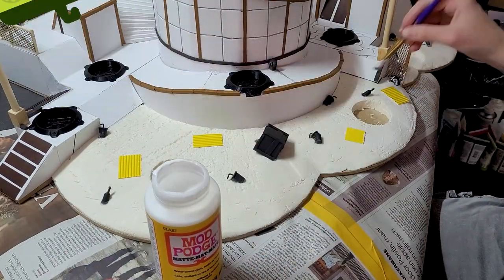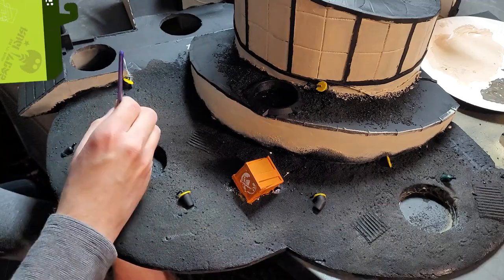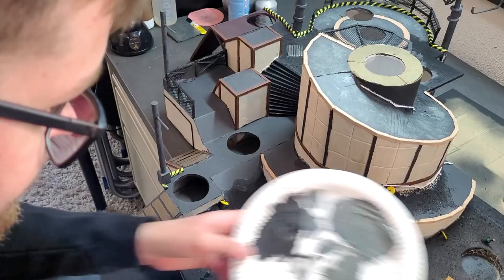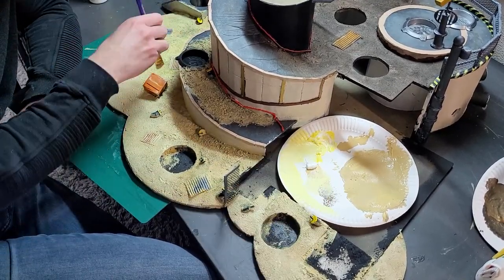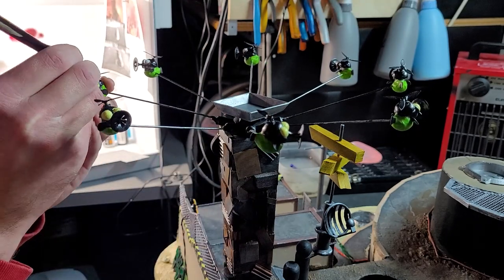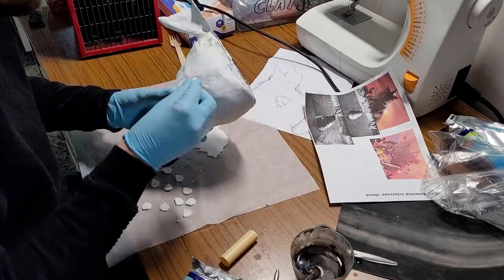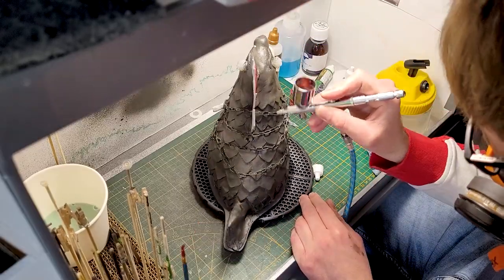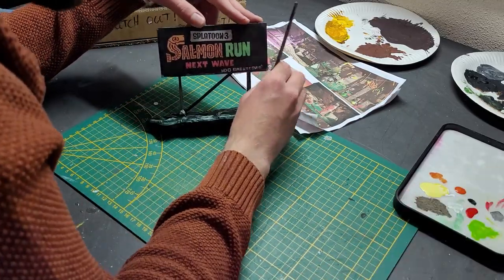Splatoon 3 - Next Wave | Sockeye station Diorama | Part 2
Hey Creagears and welcome back to the finale of the Custom Amiibo Month, with the finishing of our biggest diorama yet, the Sockeye station from the Splatoon 3; Next wave trailer!

After a month of work, we've finally been able to finish the Diorama with a complete paint job 1:1 to the trailer and elements like functioning lights on all the street lanterns, the neon signs around the station, "floating" helicopter, billboard sign with waves, King Salmonid statue with light up eyes, working rotating Fish Stick and enough Amiibo holders to store all of our 13 Salmon Run Customs!

that list alone will show you how much work and attention went into this creation, so we hope you will enjoy the video or even give our Patreon a little look!

but that's going to be all from us for now,
Keep those creative gears turning!

Timestamps:
0:00 intro
0:27 Sockeye station - primer
2:57 Fish Stick - finishing
4:47 Sockeye station - details
12:02 Sockeye station - Lights
15:09 Fish Stick - Flyers
19:38 King Salmonid
29:08 Showcase
37:00 Outro